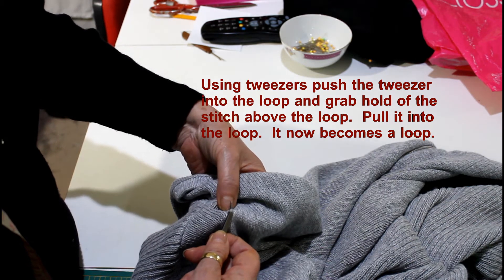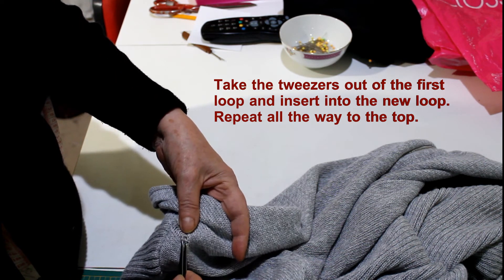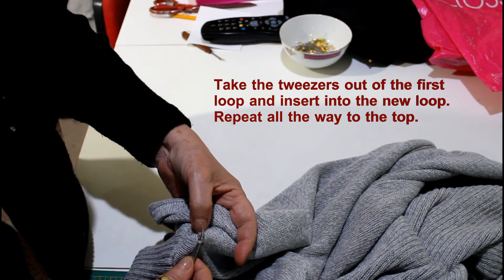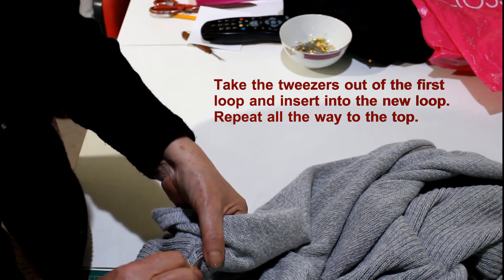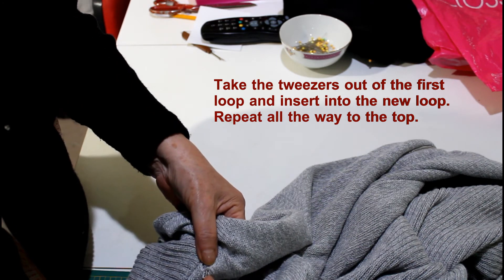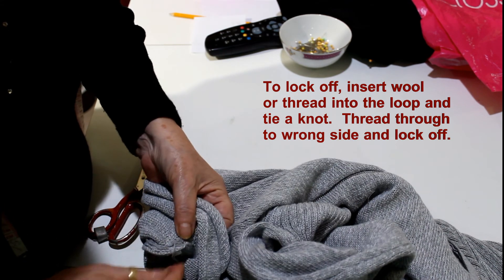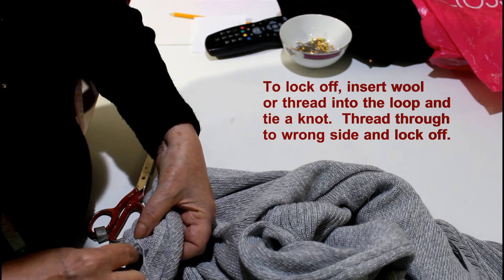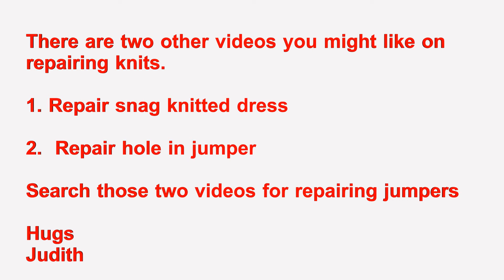Repair ladder knitted woollen jumper cardigan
A hand knitted jumper when it ladders can destroy the garment.  In this video I show how to fix a single ladder before it becomes out of control.
All you need is a pair of tweezers, and a needle with a big eye to thread the knit when it is locked off at the end.
Two other videos you may want to watch are.
1.  Repair hole in jumper
2. Repair snag in knitted dress
Because this video is on repairing a hand knitted jumper, the method cannot be used on a machine knitted jumper. That is the first video.
The second is when a knitted garment has a piece of wool pulled on the right side and it is hanging.  Use this method to fix that pull in the wool.